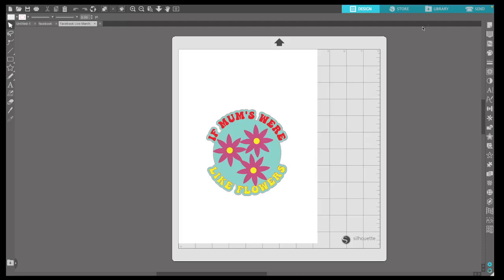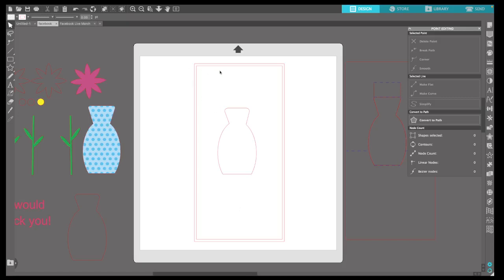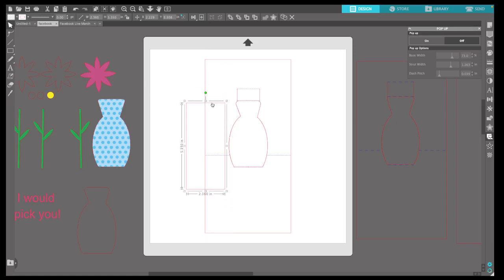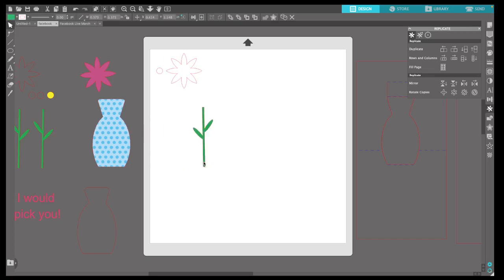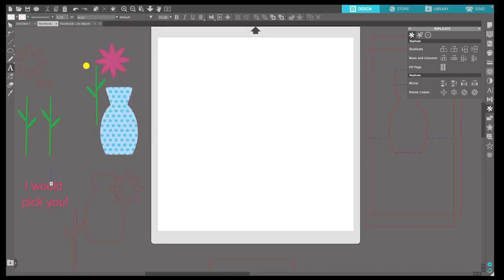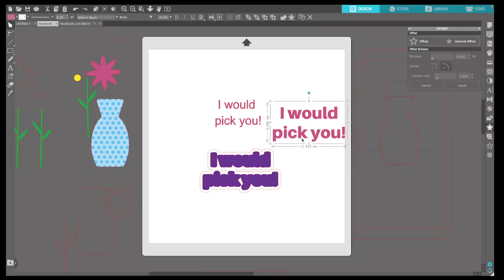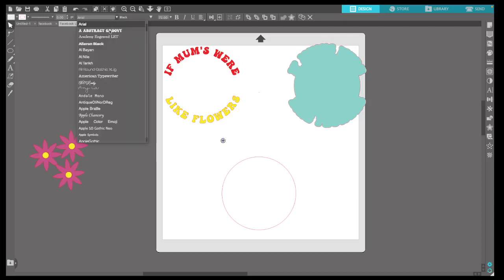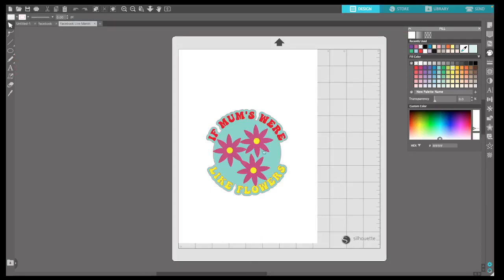Make It Monthly With Hayley West | CraftStore Direct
On This Episode Of Make It Monthly From CraftStore Direct we show you how to create a fantastic Mother's Day Card using the Silhouette Cameo 4.

Presented by Hayley West.

First Aired On Facebook: Match 2nd 2023